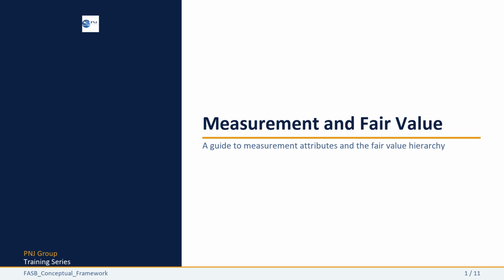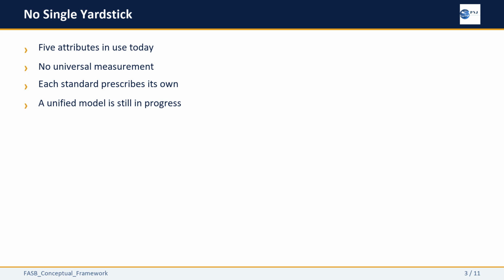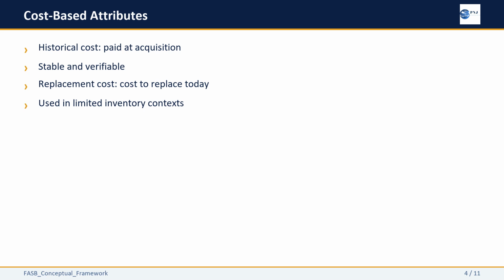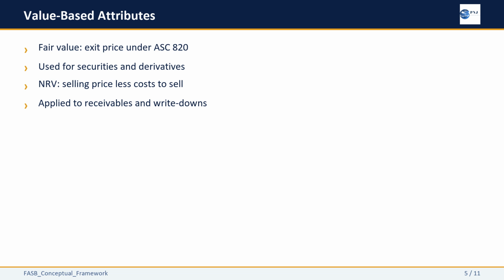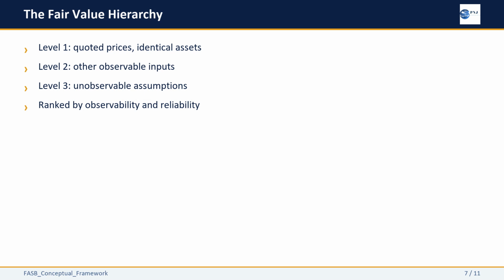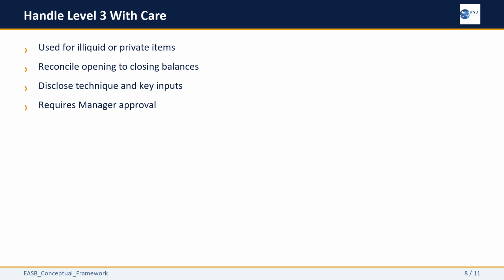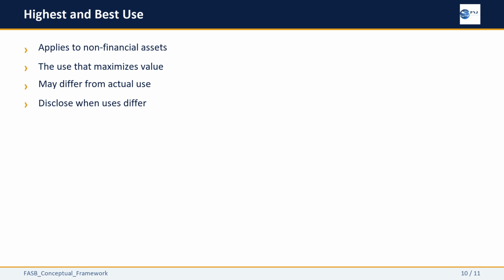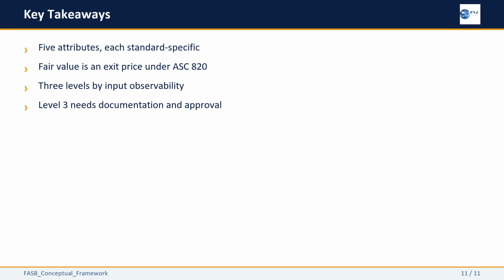Section 5: Measurement and Fair Value | FASB Conceptual Framework Training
At what amount should a recognized item be carried? This video covers the five measurement attributes under US GAAP, the ASC 820 three-level fair value hierarchy, the principal versus most advantageous market, and highest and best use. Part of the FASB Conceptual Framework training series from PNJ Group.